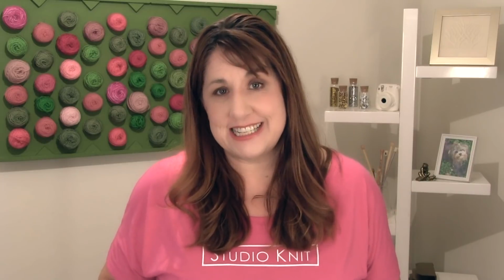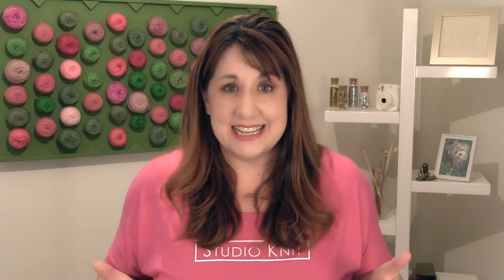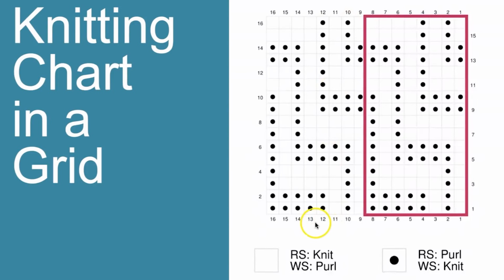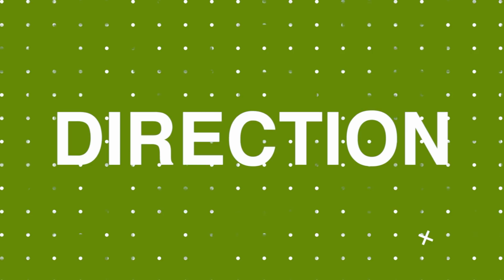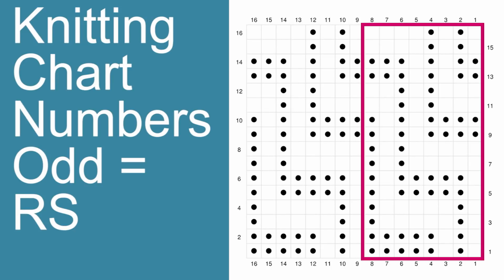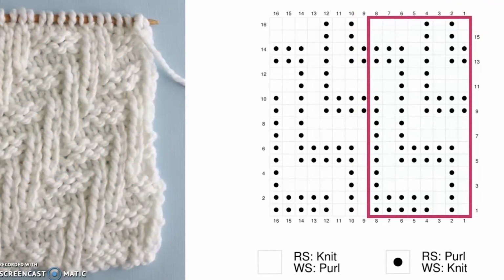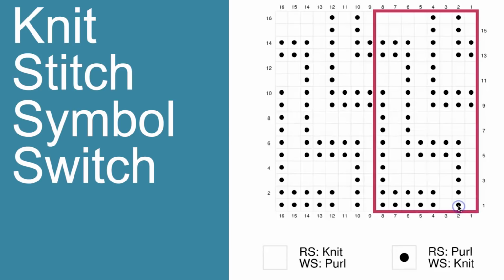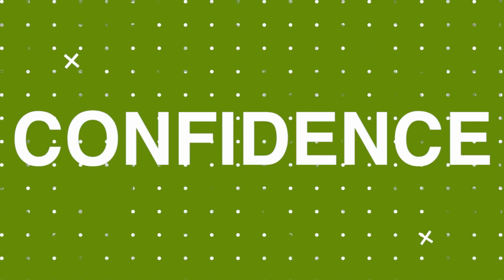Read a Knitting Chart for Absolute Beginners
Learn to read a visual knitting chart with confidence. My step-by-step lesson helps you easily understand all of the essential information to begin reading and knitting from a basic chart.

❥ 3 EASY WAYS TO SUPPORT STUDIO KNIT ❥